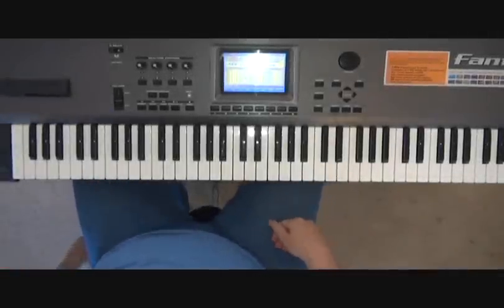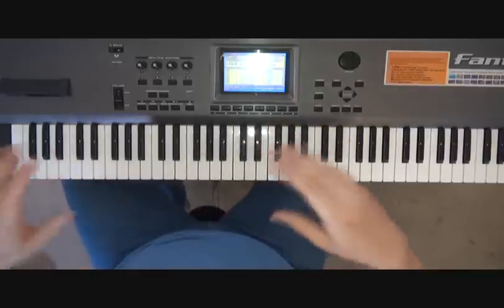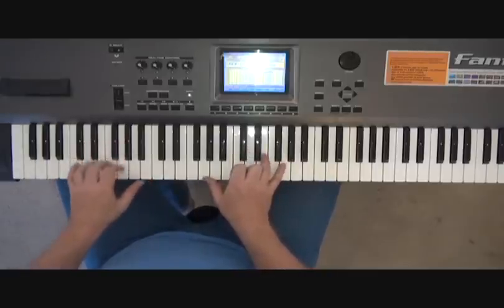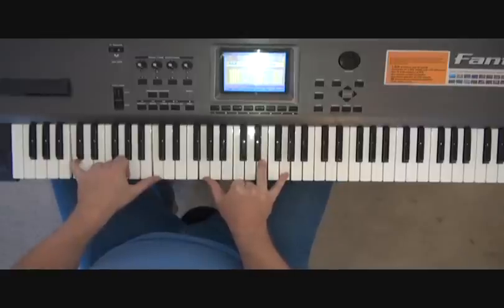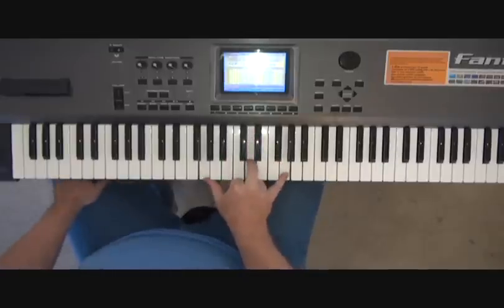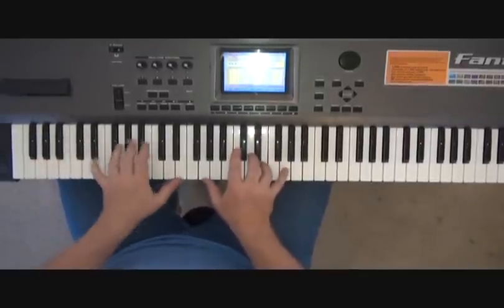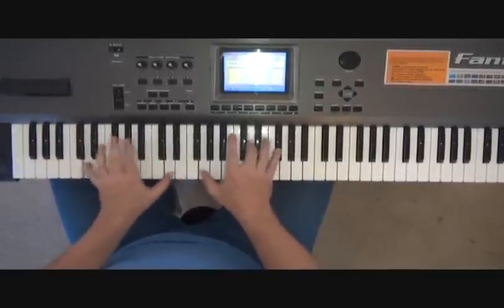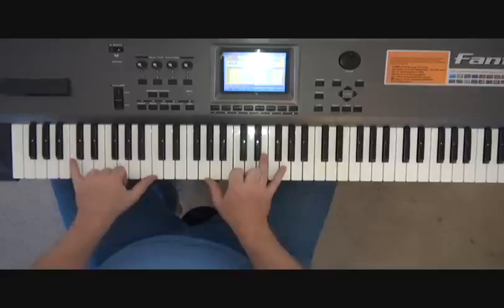Allentown (Billy Joel), Free Tutorial Clip!